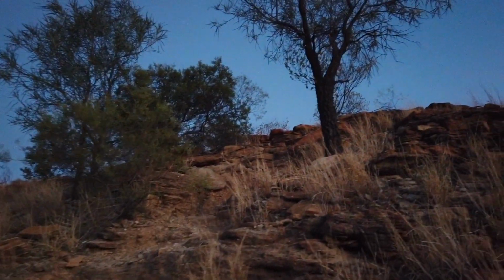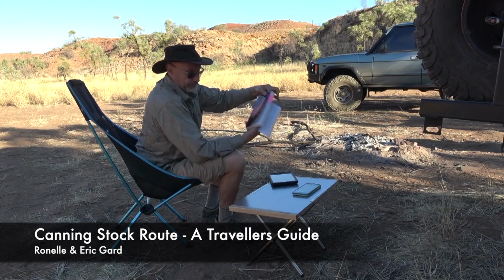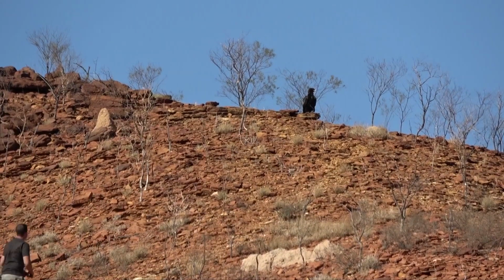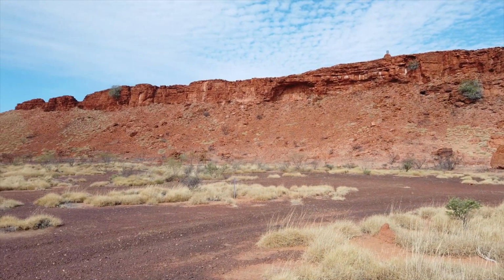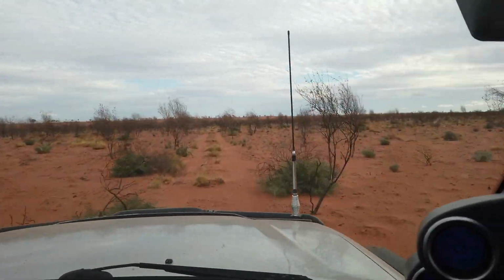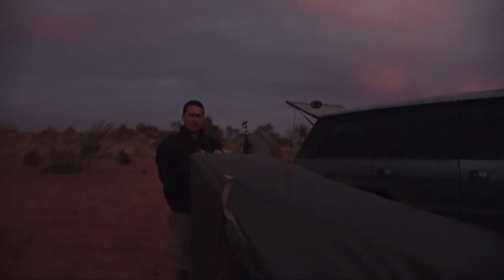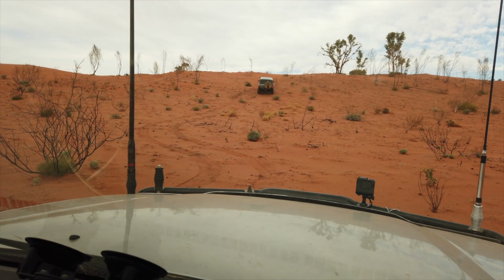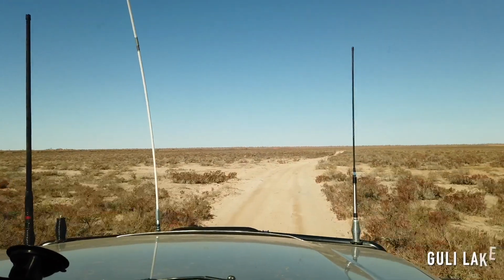Canning Stock Route CSR by 4wd 2019 | Part 3 | The Longest Desert Track in the World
In part 3 of our Canning Stock Route 4wd trip, we camp one night at Breadons Pool (Wajanturumanu) and in the morning search for Godfrey's Tank (Wartikarrapungu) among the Breadon Hills (Kaningarra Range). Do we find water in this ancient Desert waterhole? I explain my morning 4wd vehicle inspection routine. Our tyre pressure again needs adjusting as we start heading into the dune Country. We take a less travelled shortcut past Mt Romily and Mt Ford. We traverse some harsh burned country which tests our tyres to the max and lose our track for a while. We take another detour past well 46. We encounter some pretty decent dunes, one of them need's a second attempt. We again adjust our tyre pressure, to what then ended up the correct pressure for the rest of the Track.